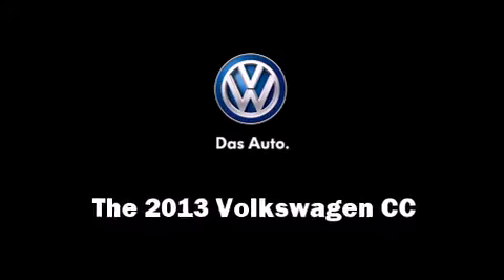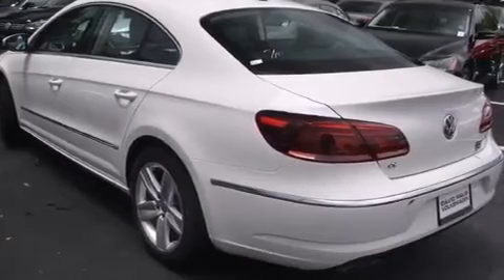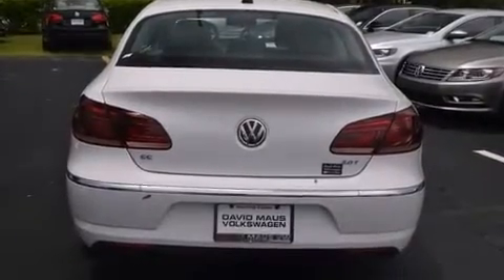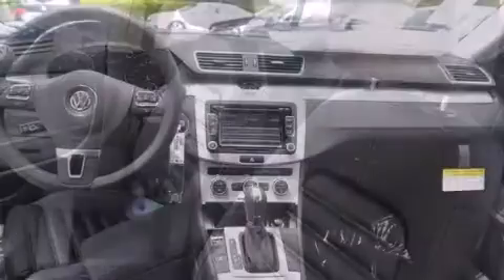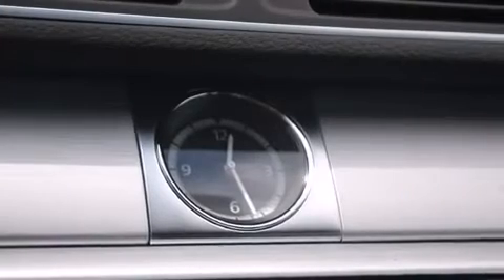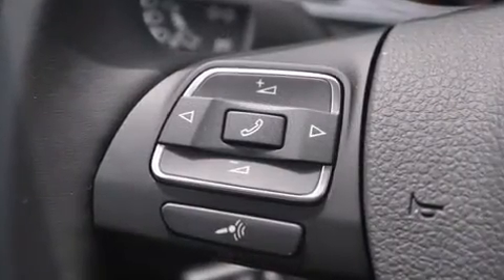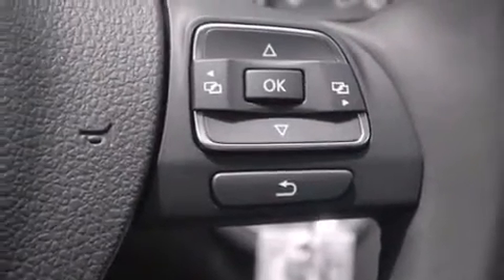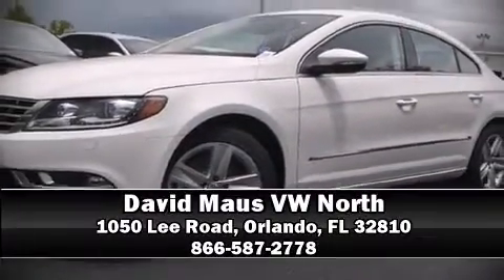2013 Volkswagen CC SPORT in Orlando, FL 32810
The 2013 Volkswagen CC. This 4 door, 5 passenger sedan offers the features and options for which you've been searching. Under the hood you'll find a 4 cylinder engine with more than 200 horsepower, providing a smooth and predictable driving experience. Well tuned suspension and stability control deliver a spirited, yet composed, ride and drive A turbocharger is also included as an economical means of increasing performance. Volkswagen infused the interior with top shelf amenities, such as: a leather steering wheel, a power seat, a trip computer, an automatic dimming rear-view mirror, heated seats, turn signal indicator mirrors, and much more. With high intensity discharge headlights illuminating your path, you'll always appreciate maximum visibility. Premium sound drives 8 speakers, providing you and your passengers a sensational audio experience. Safety equipment has been integrated throughout, including: dual front impact airbags, front SIDE impact airbags, traction control, brake assist, anti-whiplash front head restraints, a panic alarm, and 4 wheel disc brakes with ABS. You'll never lose visibility with rain sensing wipers, which activate automatically when the drops start to fall. Our sales reps are knowledgeable and professional. They'll work with you to find the right vehicle at a price you can afford. We are here to help you.